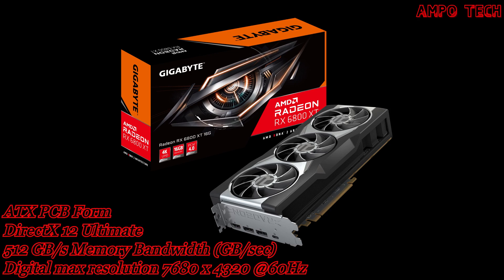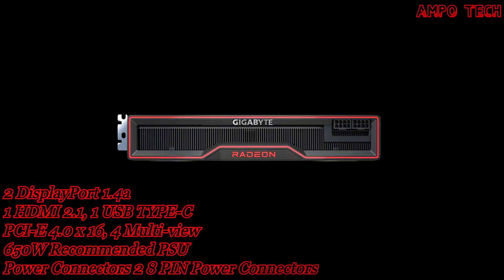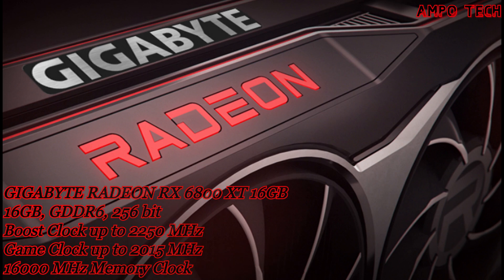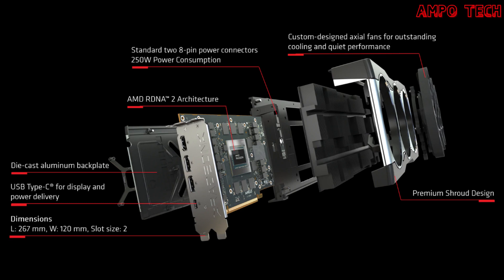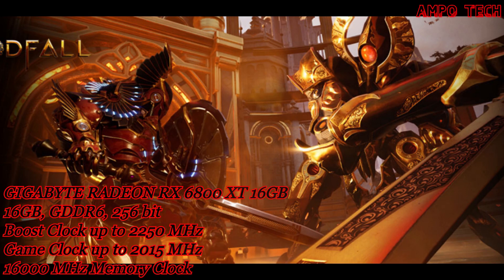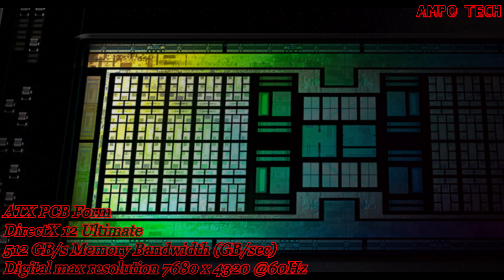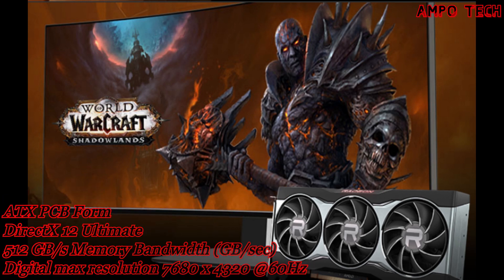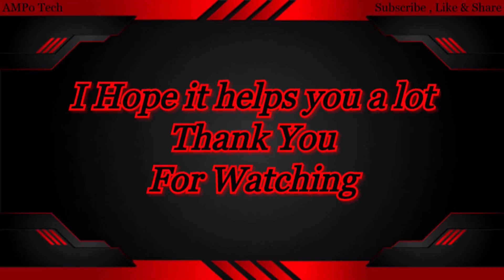GIGABYTE RADEON RX 6800 XT 16GB Graphics Card | AMPo Tech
Welcome in this video will show you the overview of this GIGABYTE RADEON RX 6800 XT 16GB Graphics Card. I hope in this video it can help you.

Gigabyte RADEON RX 6800 XT 16GB
16GB, GDDR6, 256 bit
Boost Clock up to 2250 MHz
Game Clock up to 2015 MHz
1‎6000 MHz Memory Clock
2 DisplayPort 1.4a
1 HDMI 2.1, 1 USB TYPE-C
PCI-E 4.0 x 16, 4‎ Multi-view
650W Recommended PSU
Power Connectors 2 8‎ PIN Power Connectors
ATX PCB Form
DirectX 1‎2 Ultimate
512 GB/s Memory Bandwidth (GB/sec)

🔴TIMESTAMPS🔴
0:00 - Disclaimer
0:03 - Features
0:37 - Specs of the Graphics Card or a GPU
2:19 - Features of the Graphics Card or a GPU
7:55 - Subscribe for more NEW'S and UPDATE'S

CPU: AMD Ryzen 3 2200G
MOTHERBOARD: ASUS PRIME A320M-K
RAM: G.Skill Trident Z Neo RGB G.Skill 16GB 3000 Mhz
M.2: Plextor M8Pe M.2 NVMe 128gb
PSU: Cougar XTC 500W 80+ Bronze

AMPo Tech
God Bless 🙏🙂❤️